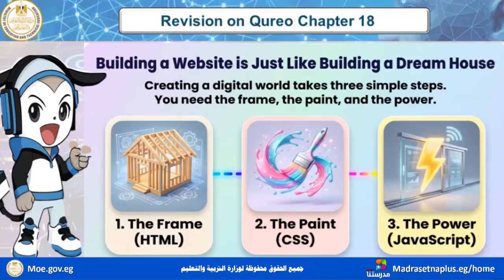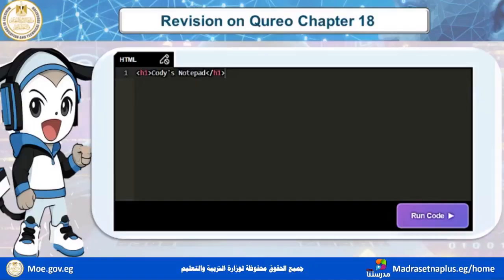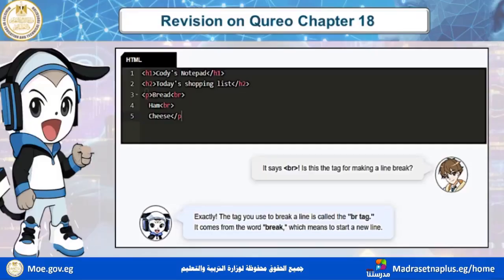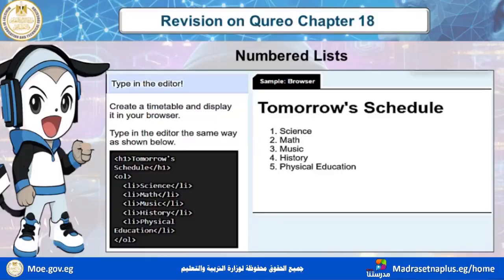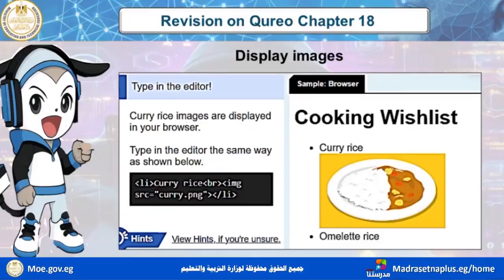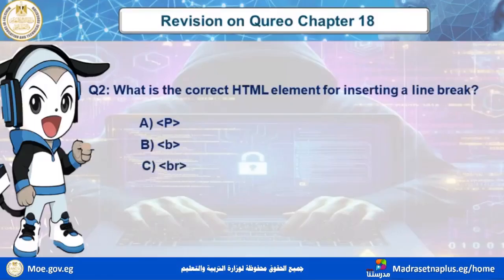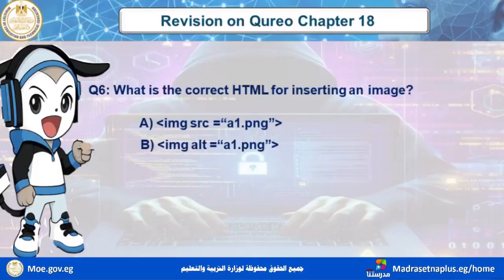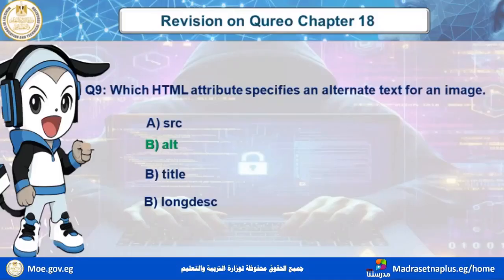Programming & AI Sec1 Qureo Revision 18 second term 2025 2026 011